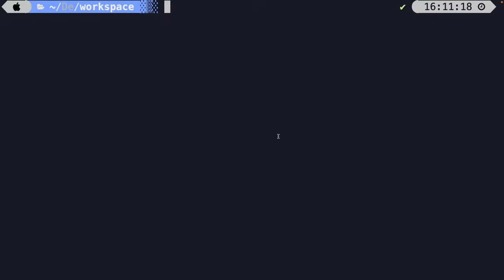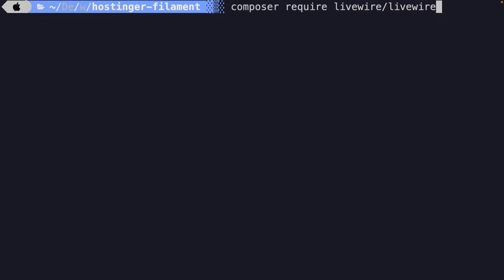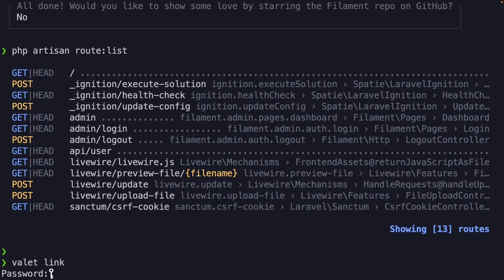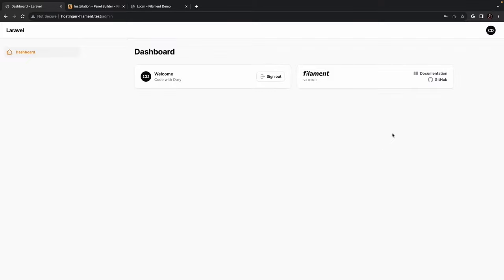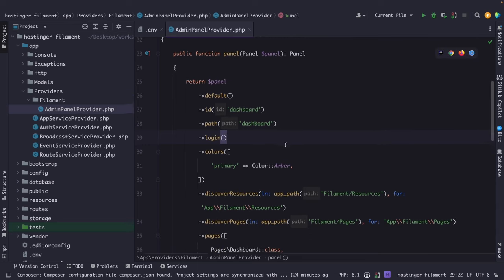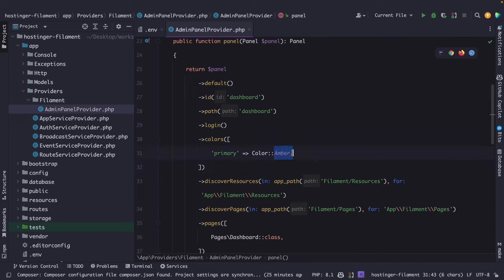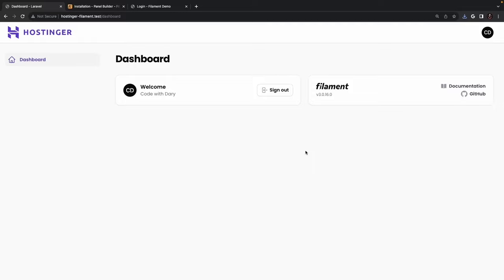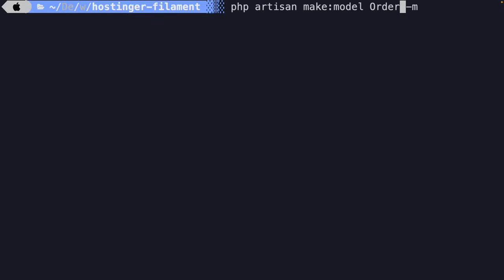How to Become a PRO in FilamentPHP v3 in 4 hours - Complete FilamentPHP Tutorial for Beginners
Hostinger is an incredible web hosting provider where you can set up shared hosting, cloud hosting, VPS hosting, email hosting, and SSL certificates. Hostinger has made a name for itself due to its fast load times, simplicity, free domains, and powerful servers.

In this tutorial, you'll learn how to use FilamentPHP, a powerful PHP framework for building modern web applications. This comprehensive guide covers everything you need to know to get started with FilamentPHP, including setting up your development environment, creating controllers and views, working with models and databases, and more. Whether you're a beginner or an experienced PHP developer, this tutorial will provide you with the knowledge and skills you need to create robust web applications with FilamentPHP. So let's dive in and get started!

⌛Timestamps
00:00 - Introduction & Setup FilamentPHP
14:45 - How to Customize FilamentPHP its Theme to Your Own
24:49 - Building Our Ecommerce Migrations & Models
48:47 - How to Build Resources in FilamentPHP
01:13:54 - Resource Modifiers & Resource Filters in FilamentPHP
01:33:33 - What are Actions & How to Use Them in FilamentPHP
01:46:12 - Building Our Customer, Order & Category Resources
02:10:05 - How to Setup The Global Search in FilamentPHP
02:20:14 - How to Customize The Navbar in FilamentPHP
02:33:02 - How to Define Relationships in FilamentPHP
02:59:53 - How to Create a Dashboard Using Widgets, Charts & Tables
03:18:38 - Configure Plugins from FilamentPHP
03:23:08 - Host a Laravel / FilamentPHP Project Using VPS Hosting